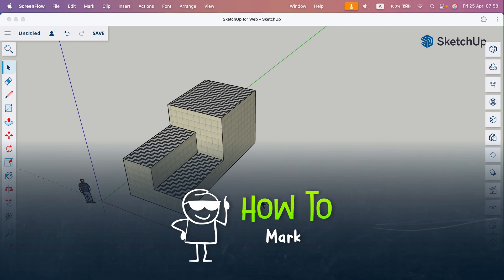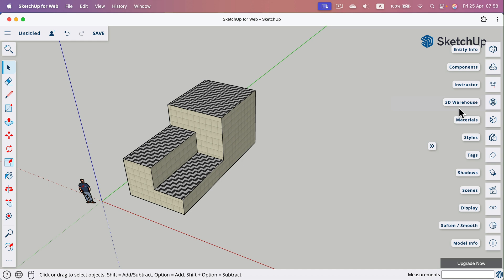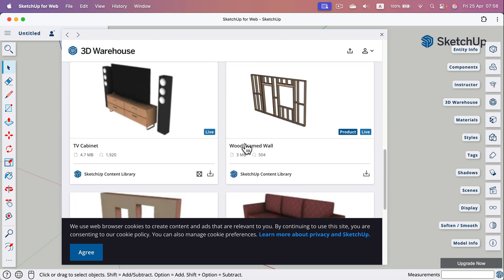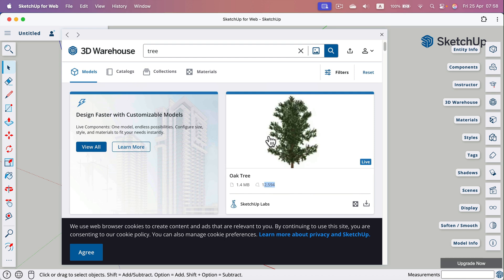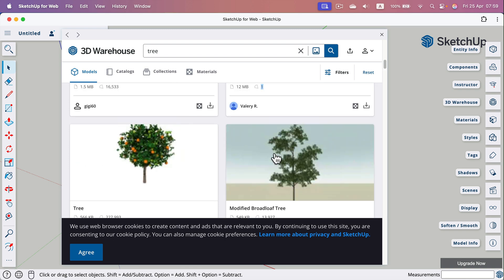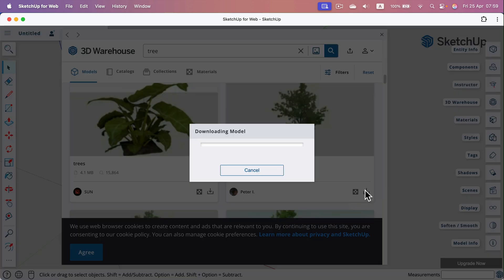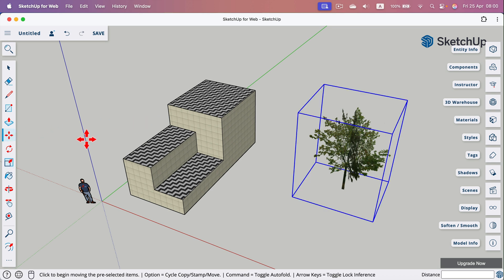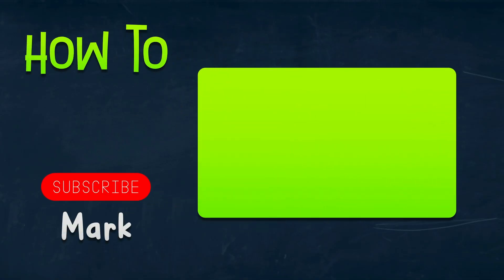SketchUp for Web: Import Free Models from 3D Warehouse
Speed up your SketchUp workflow by using 3D Warehouse online. This quick guide shows how to search, preview, and add free models into your SketchUp for Web project—straight from the browser.